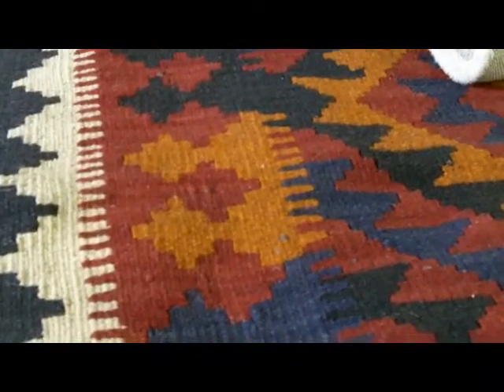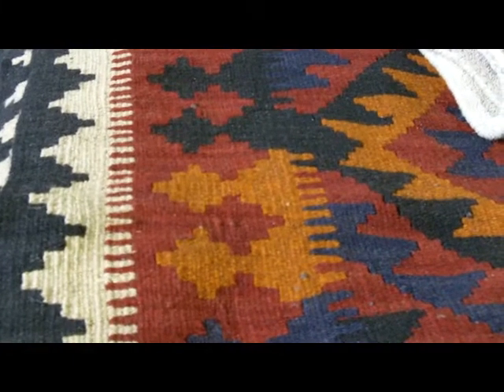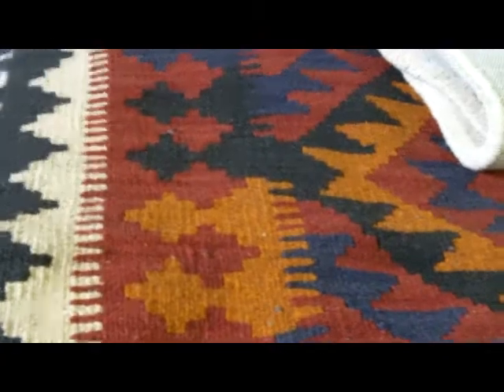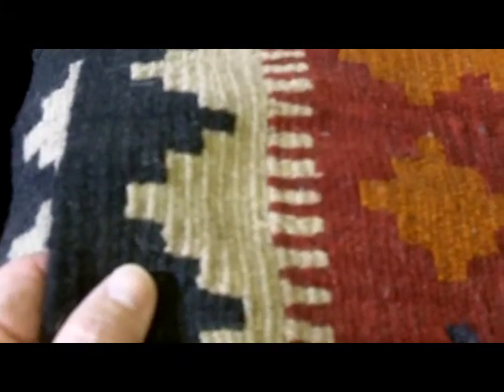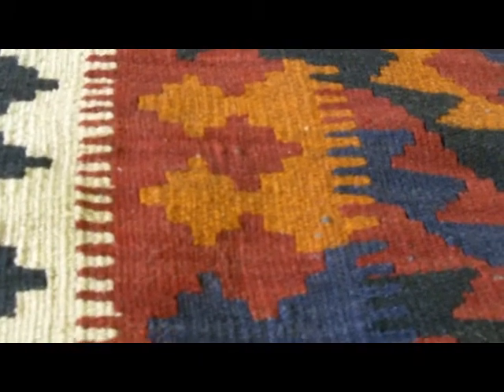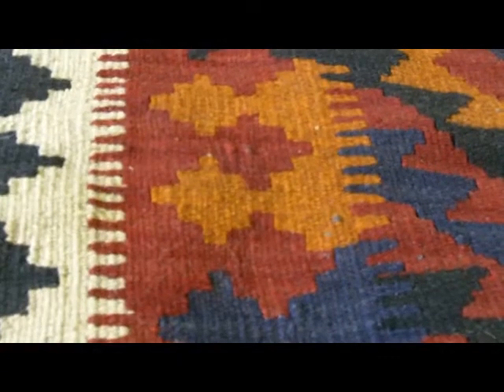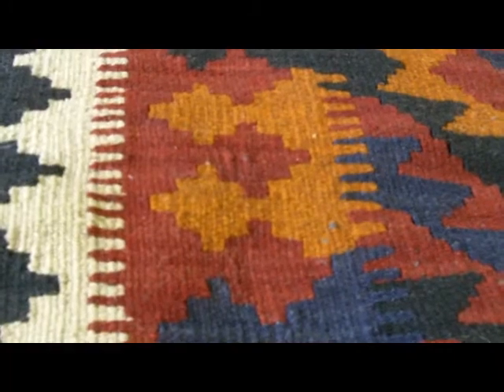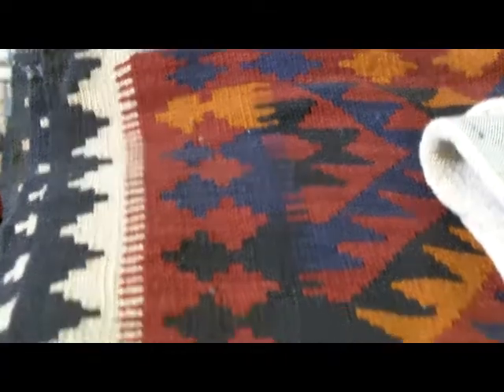Oriental Rugs 101 Kelims